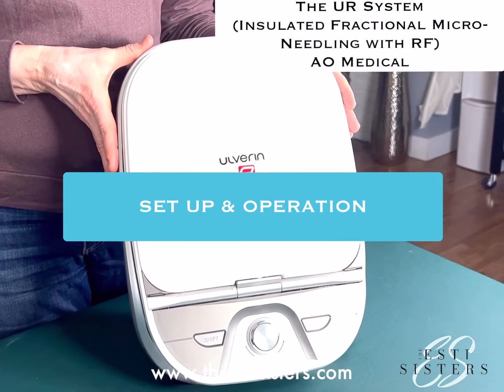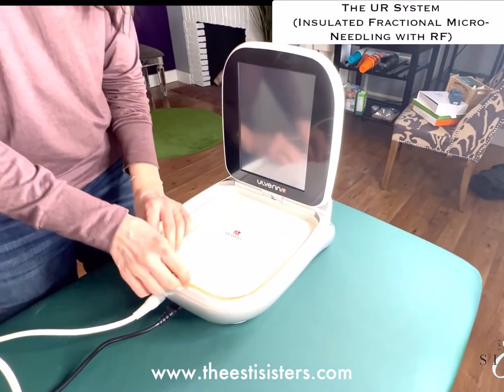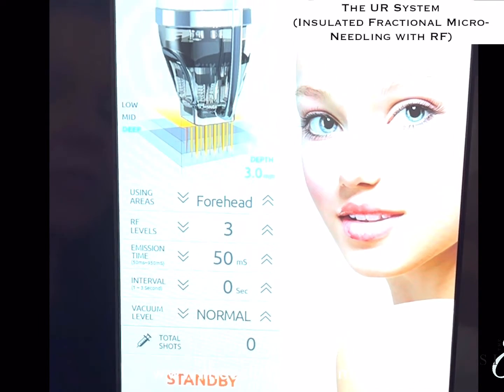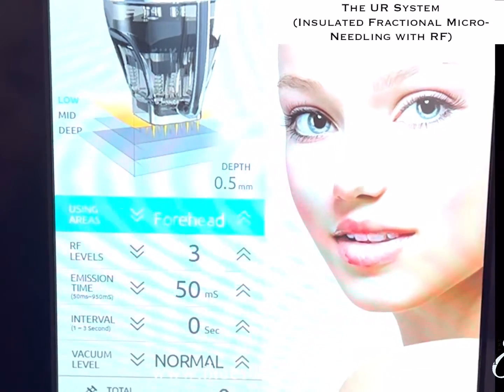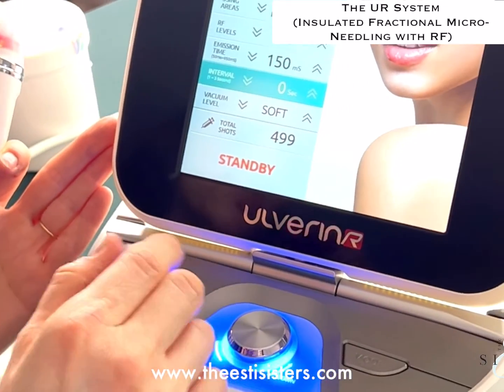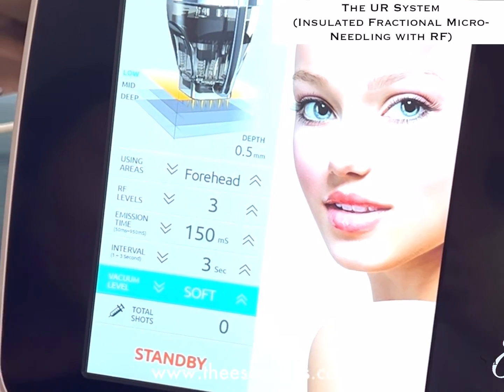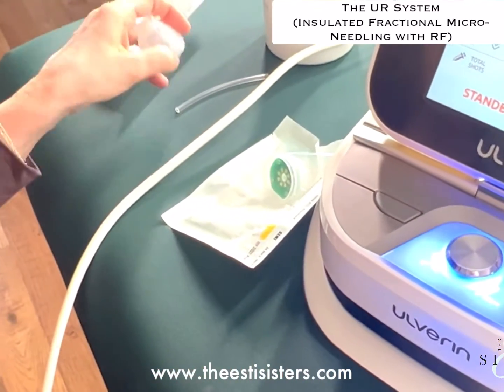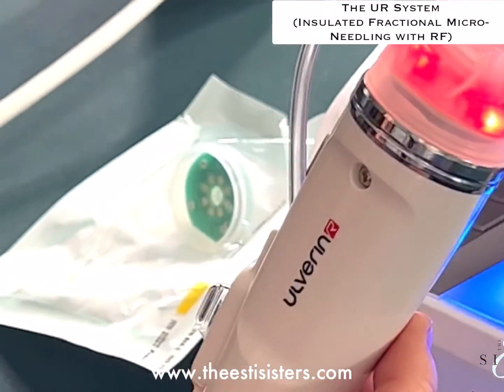SET UP & BASIC OVERVIEW of ULVERIN UR SYSTEM (AO MEDICAL)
Assembly and basic operations of the ULVERIN Machine (a Korean device), from AO Medical. Full demo is in another video.  The UR System is a combined technology of microneedling and radio frequency. An ideal technology for skin rejuvenation by providing precise controlled  rf energy with minimally invasive micro needles. Stimulates collagen and elastic fibers through wound healing. Tightens, firms, improves texture.

ULVERIN -The UR System-ADVANTAGES
*   Portable device
*   Adjustable needle
*   Vacuum effect
*   Insulated needle

Micro needling fractional radio frequency
(MFR) has fine needles which puncture the skin to deliver the radio frequency to the deeper levels of the dermis, providing a three dimensional delivery of energy, maximizing skin volume, while dramatically tightening and rejuvenating the skin.

Superficial fractional radio frequency (SFR) employs a minimally invasive delivery of radio frequency to the epidermis and dermis for resurfacing the skin and stimulating the production of collagen for more toned and refined skin.